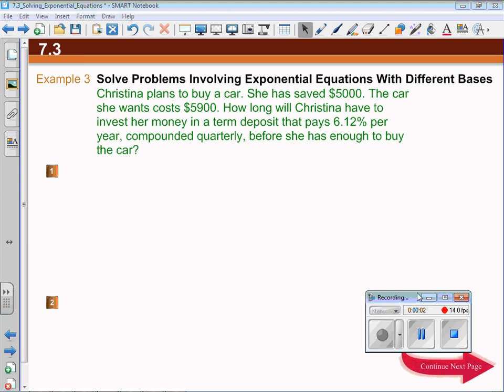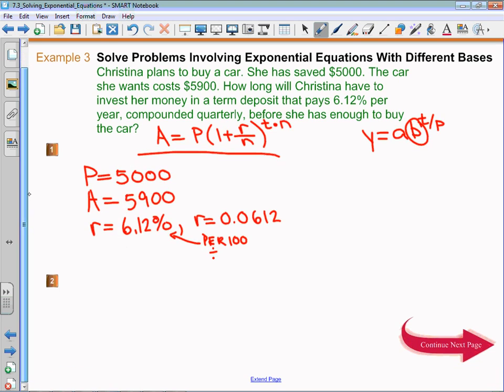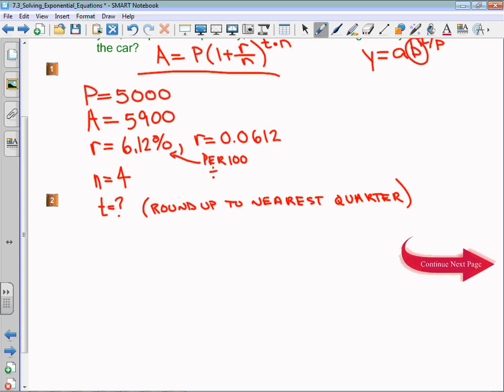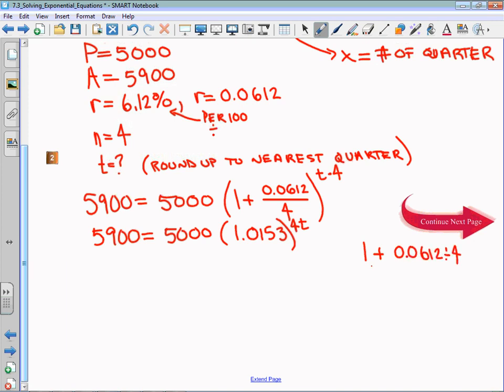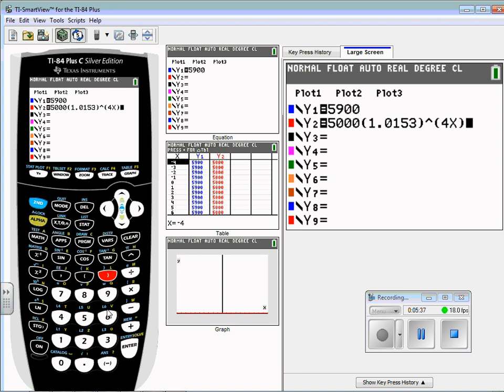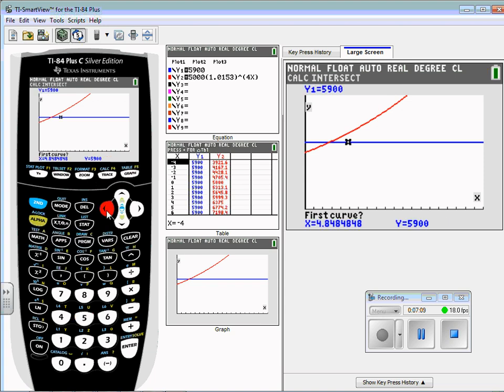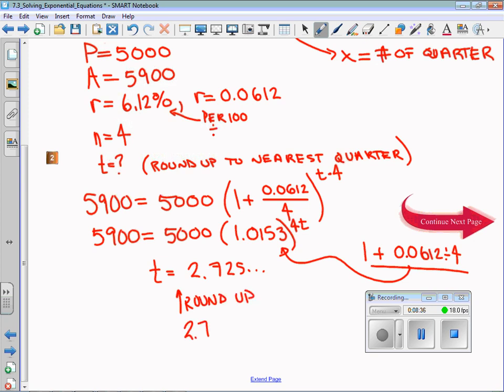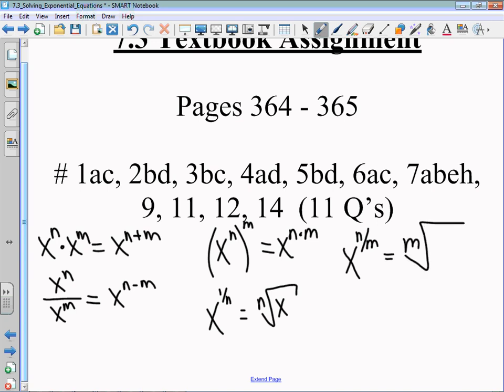7.3 Example 3